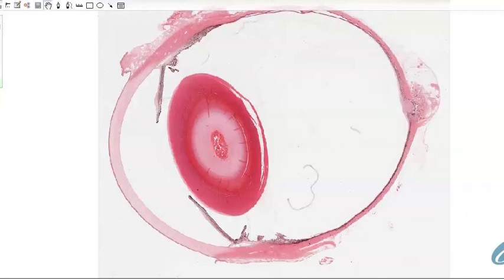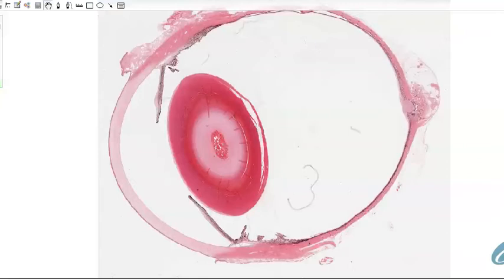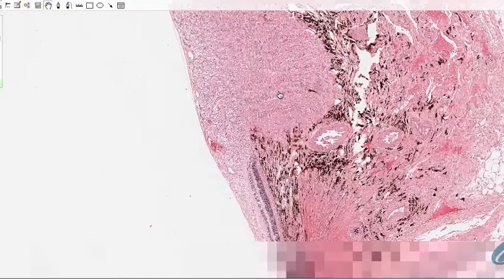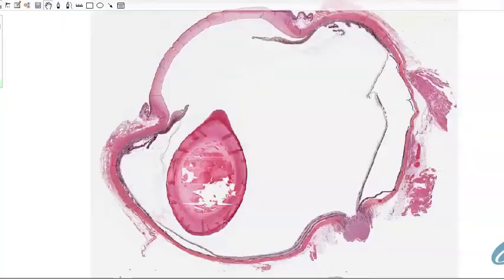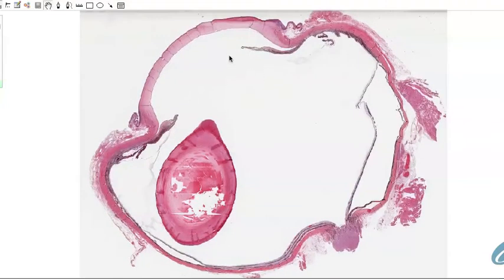VET404 Audio Tour Glaucoma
This is a brief review of how impaired aqueous outflow results in damage to the optic nerve and retina, in the dog as an example. The condition is goniodysgensis (pretty unique to the dog), but the concepts are broadly applicable.